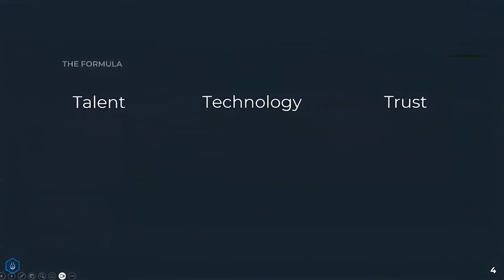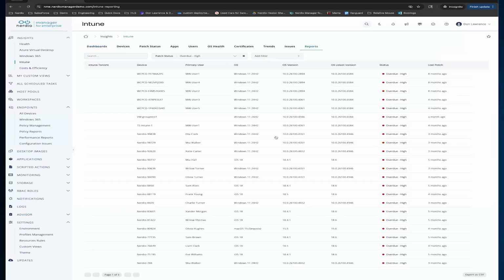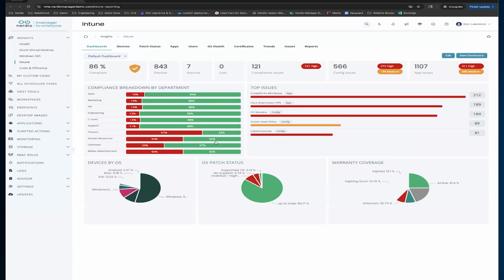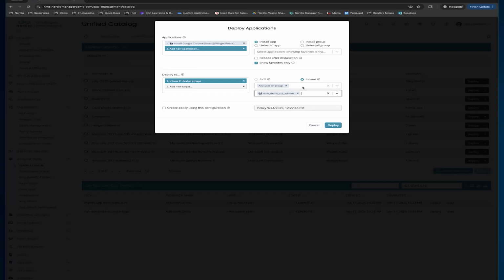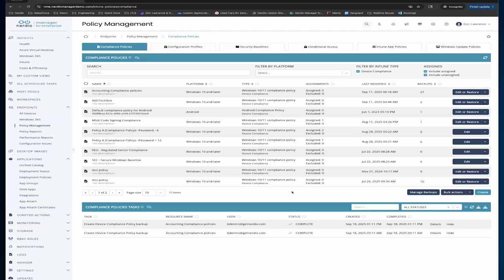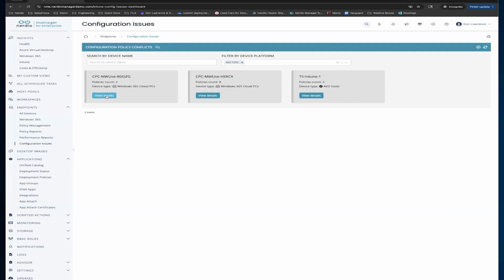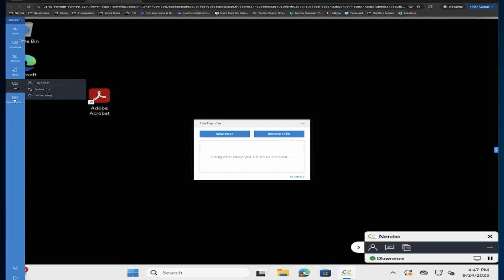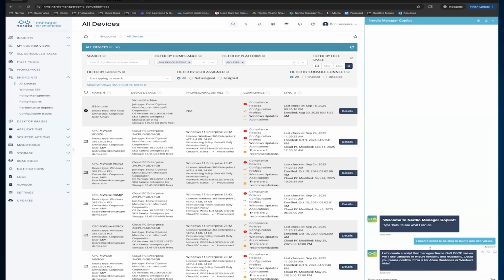Taming Intune: Automate, Simplify, and Scale with Nerdio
Enterprise IT teams know the challenges of managing endpoints at scale with Microsoft Intune. Patching visibility, application delivery, and compliance often fall short—leading to complexity, risk, and frustration.

In this webinar replay, experts from Alchemy Technology Group and Nerdio show how to simplify Intune with enhanced reporting, unified app management, policy backup and conflict resolution, and remote support that actually works.

You’ll learn how IT leaders are cutting through complexity, automating application updates, and building confidence in their endpoint security posture.

👉 Watch now to see how modern endpoint management is possible today.

📅 Want to go deeper? Schedule a Modern Endpoint Strategy Mastermind with our team